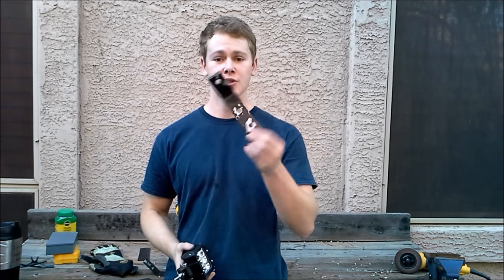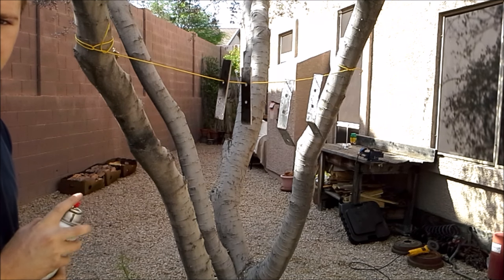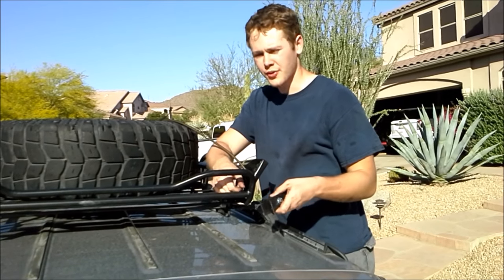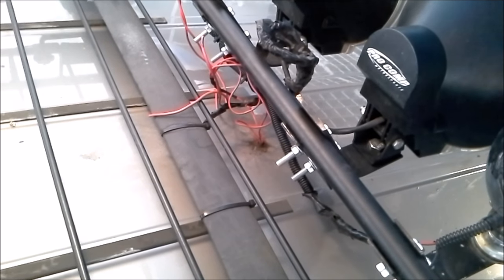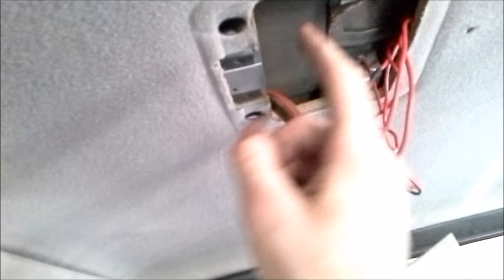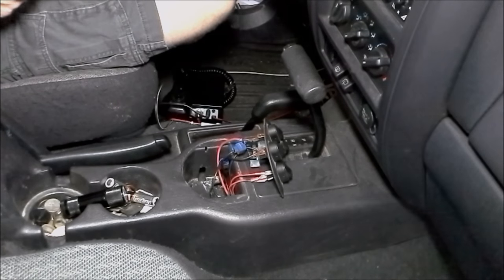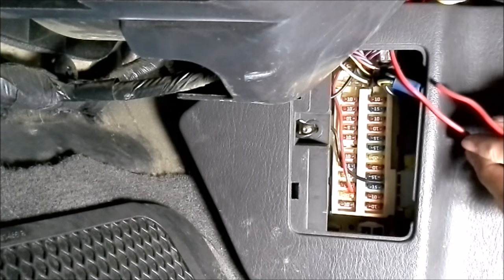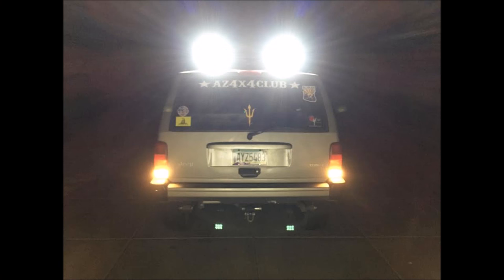Jeep LED pod install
In this video, I will show you how to install LED Light pods on a vehicle. I did not show it in the video, but after i ran the wires through the hole in the roof, I added a bit of silicone to keep it water tight.
The LED pods are from amazon